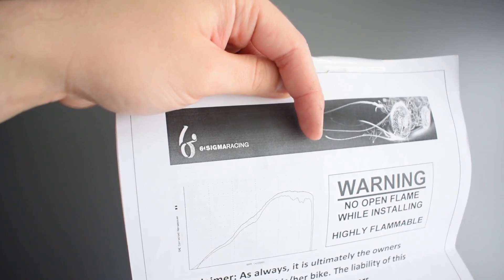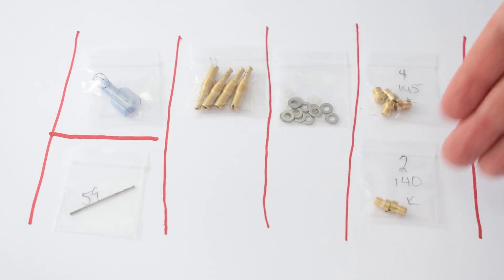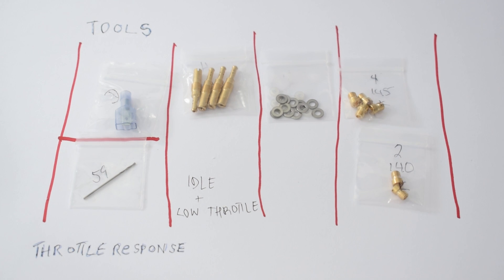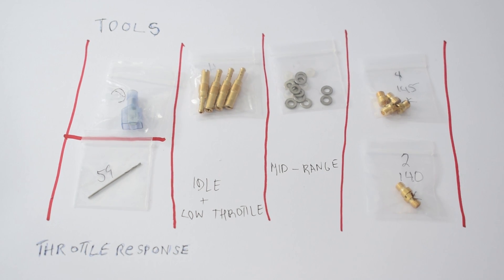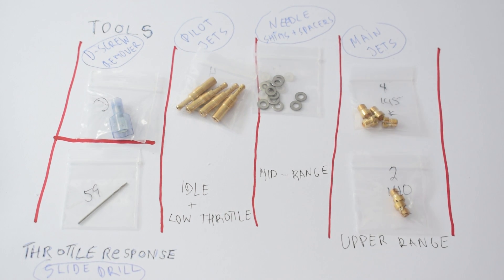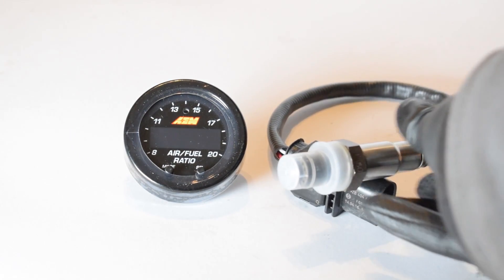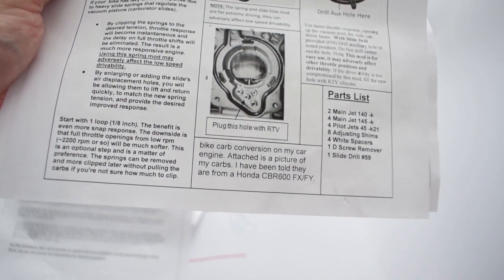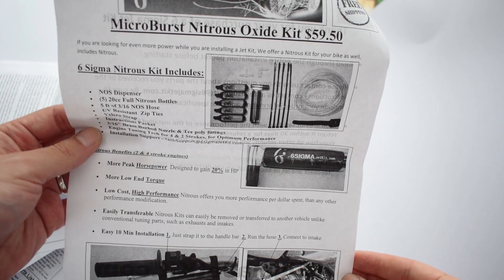Bike carb JET KIT unboxing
Here's the unboxing video of my six sigma racing jet kit.

The kit containts
Pilot jets
main jets
slide drill
jet needle shims and spacers
d screw remover
a lot instructions

The kit is for my cbr600 f4 bike carbs that will be installed on my bike carb converted 4age engine in my 1987 Toyota MR2 aw11

Since my 4age engine is almost three times as large as the 600cc engine on the Honda CBR600 it will of course be pulling in a lot more air. To compensate for this the jet kit comes with larger jets that will allow the carbs to pull in more fuel which should in the end hopefully result in a perfect air fuel mixture.